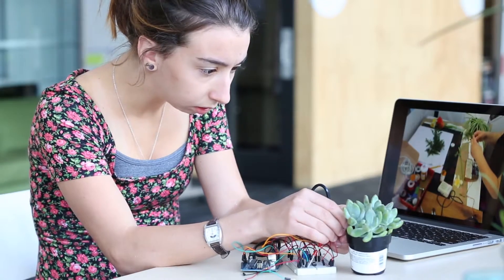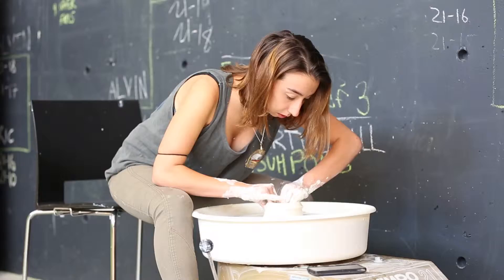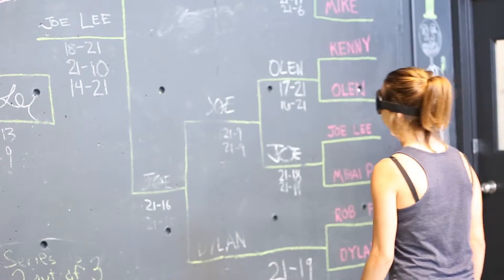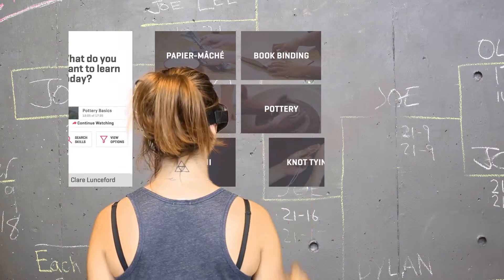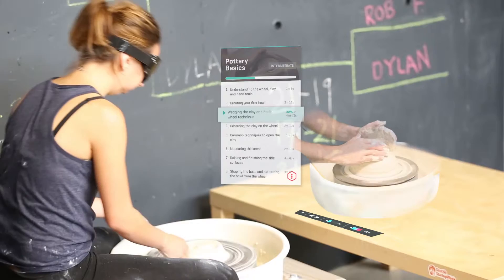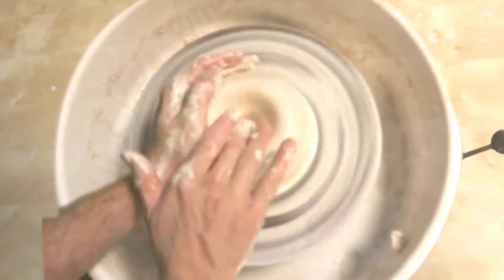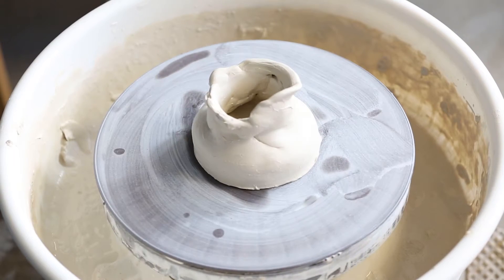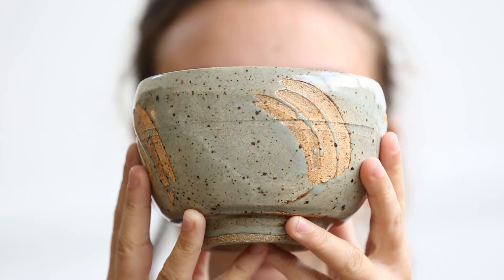Loop - Concept Video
Loop is a mixed-reality tutorial platform for learning hands on craft skills